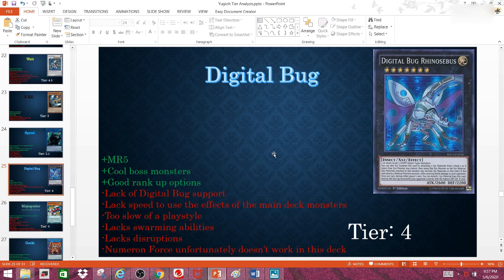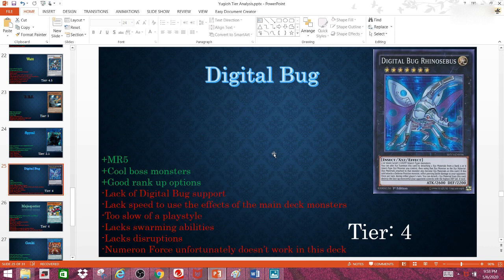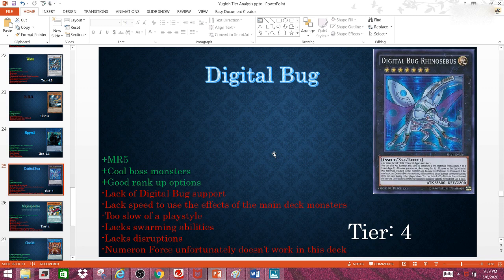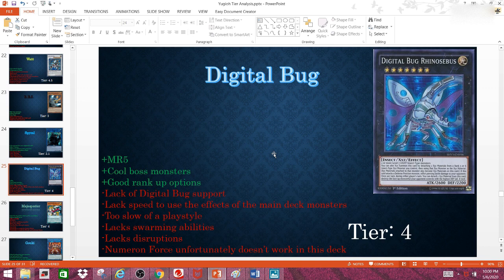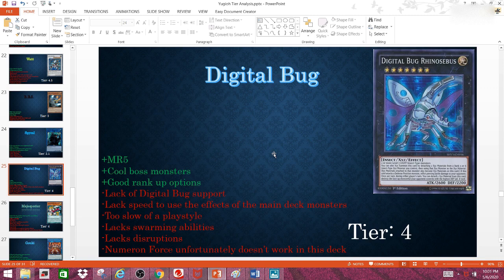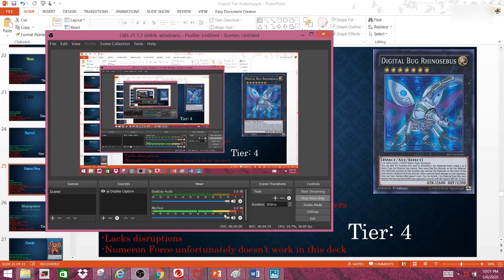Yugioh Tier Analysis: Digital Bugs